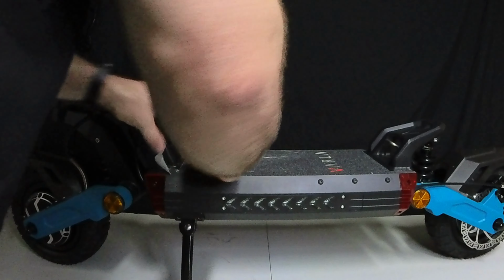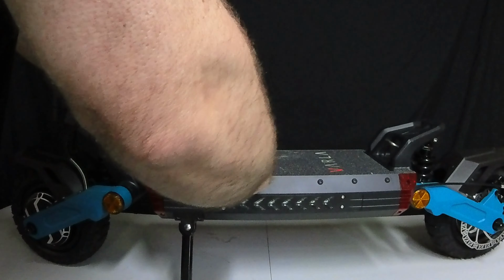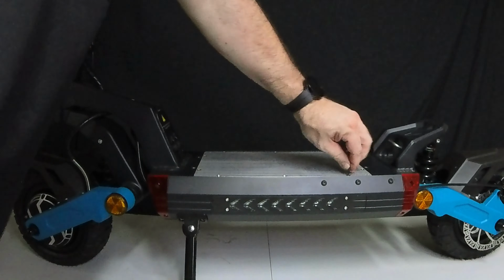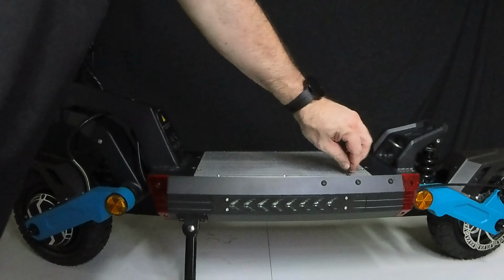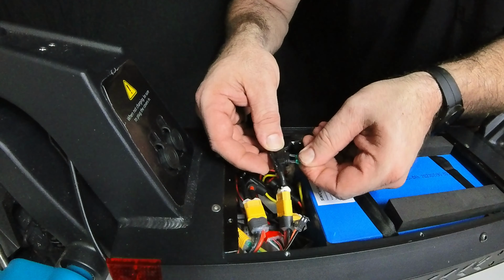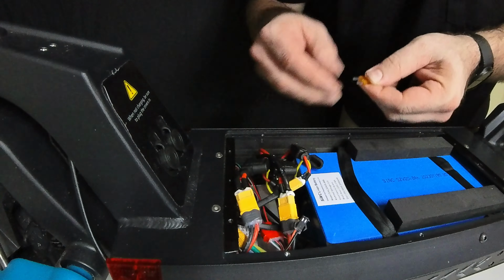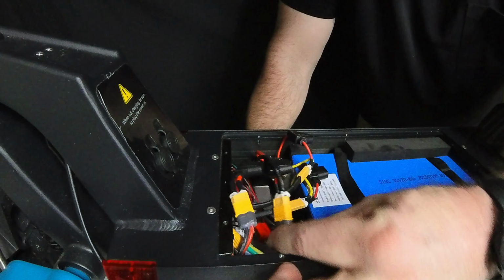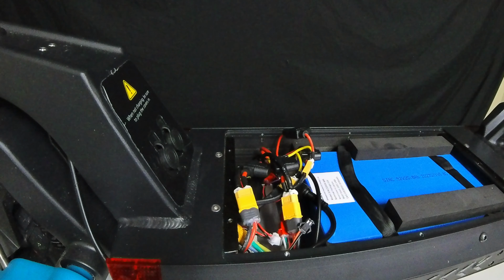How to trouble shoot, check fuses Varla Eagle One V2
If you ever had issues with your scooter not working or something goes out on you, such as error codes, problems with the battery, or your lcd display not working correctly, etc. Then here is how you open up the deck to your Eagle One V2, check your fuses, and make sure all wires are good and well connected. This trouble shooting method and how-to can also be used for any other model of Varla Scooter. The concept is the same.